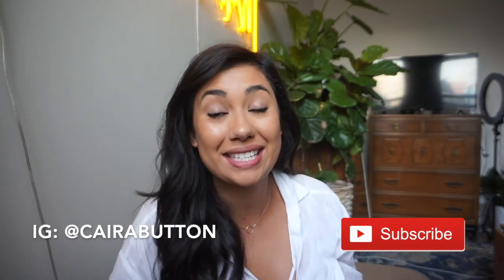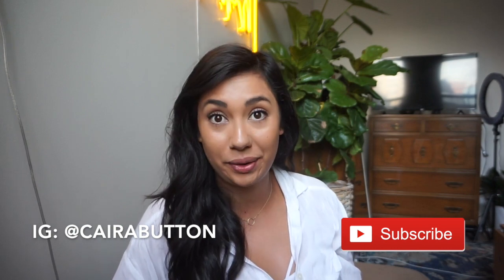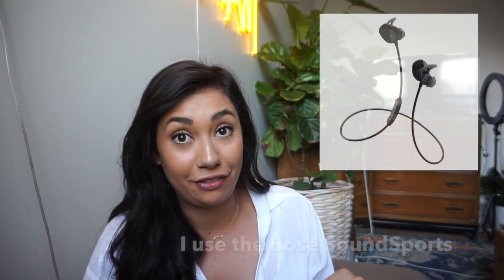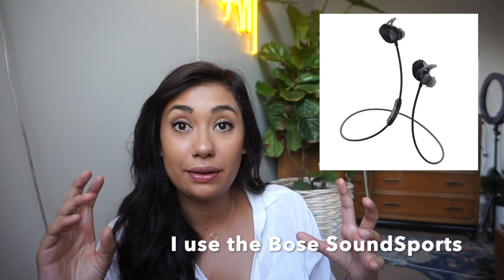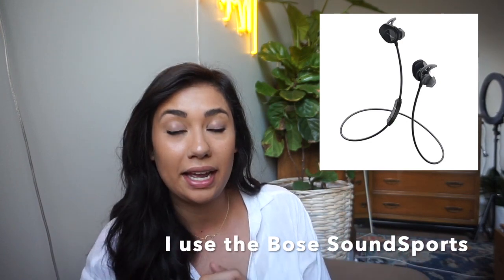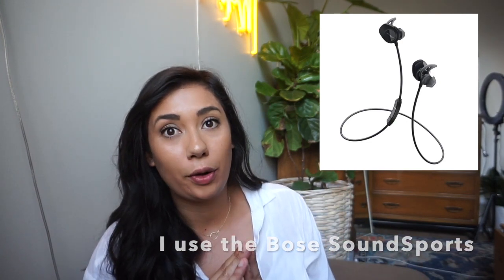LIVING IN A STUDIO WITH YOUR SIGNIFICANT OTHER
How to not kill your significant other while sharing a studio apartment.